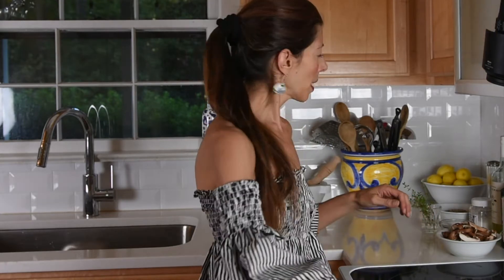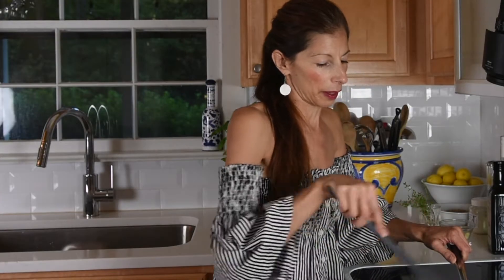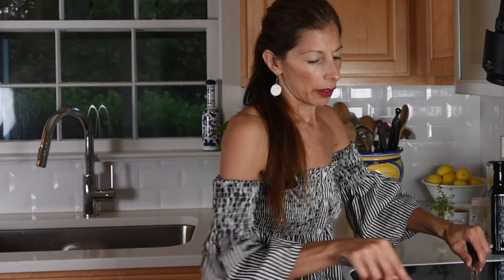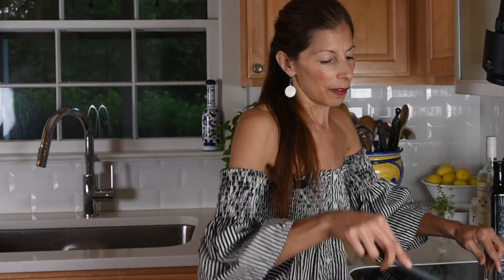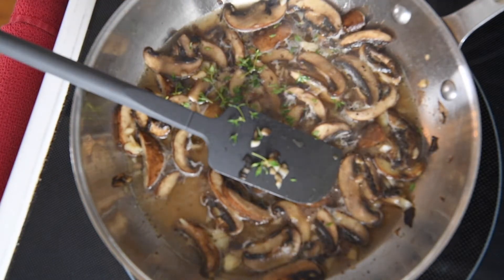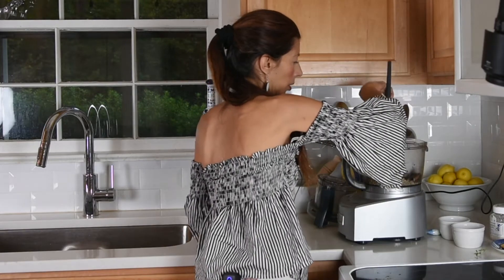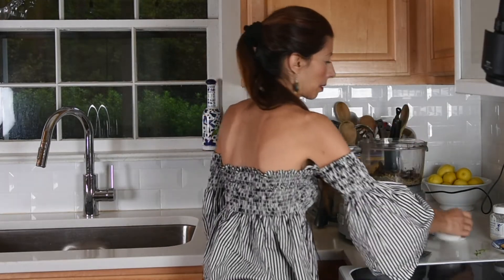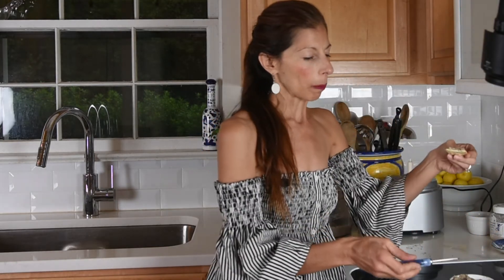Mushroom Pate Recipe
An easy appetizer, this spread is savory and great with crackers. This spread also works well on sandwiches. Great flavor and texture, and simple to make. Vegan, glutenfree and under 30 minutes to make. I usually make this appetizer with walnuts; but I've substituted them for sunflower seeds in this video for anyone that may be allergic to nuts. Super delicious both ways!

Ingredients

    1 tablespoon olive oil
    8 ounces of cremini mushrooms, sliced
    4 cloves garlic, minced
    1/2 cup white wine
    4-5 sprigs of fresh thyme (or about 1/2 teaspoon dried)
    1 teaspoon salt
    1/2 teaspoon ground black pepper
    1 cup sunflower seeds or walnuts; soaked in hot water for 15 minutes, then drained
    water as needed to blend

Directions
Heat the olive oil in a pan on medium heat. Add the mushrooms and cook until lightly browned. Add in the garlic and cook for about another minute. Then add the white wine, thyme and salt, and simmer for about 15 minutes. Remove from heat and let cool. When cooled, add this mixture and the sunflower seeds or walnuts to a food processor. Process until you have a paste, adding in a little water as needed for proper consistency. Pour mixture into a container and place in the fridge until ready to serve.